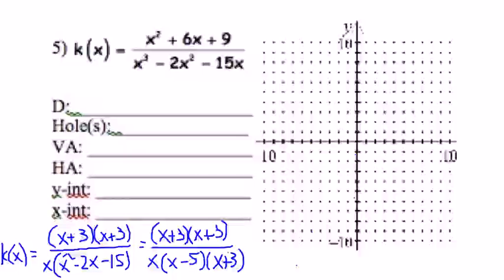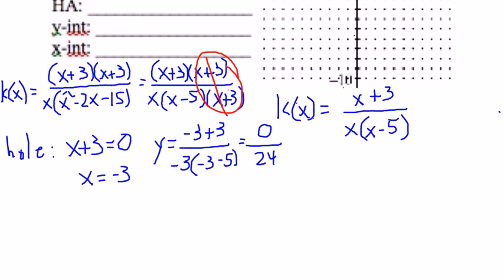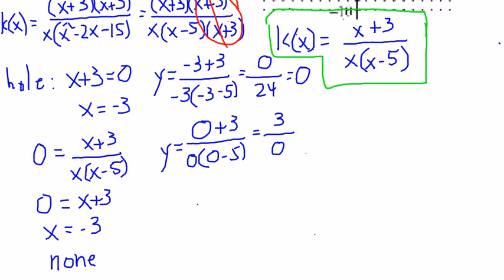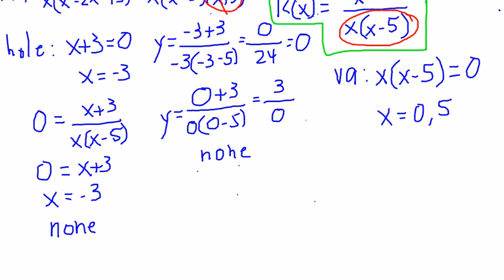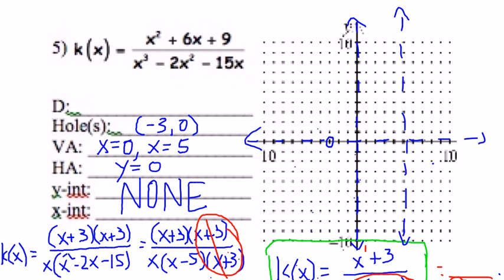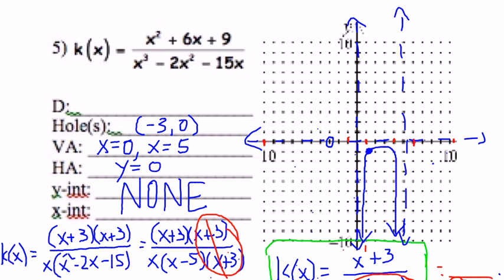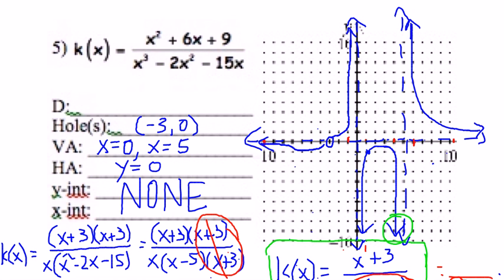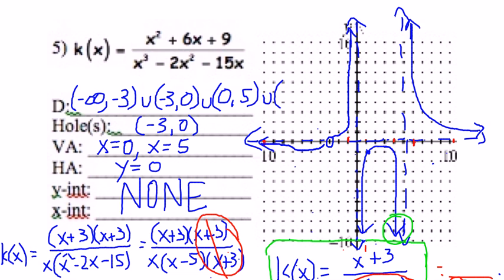graph day 2 5